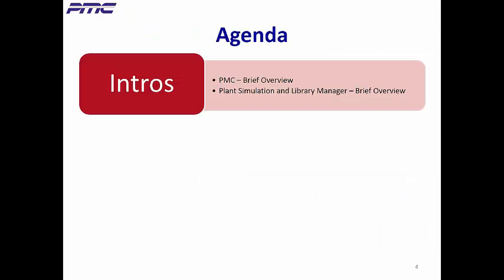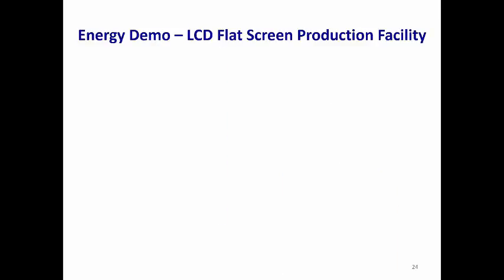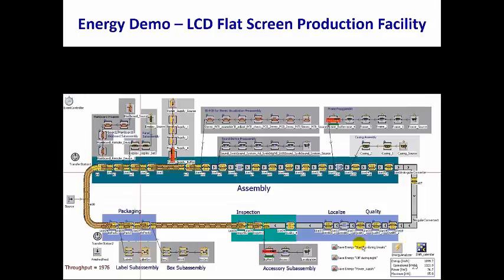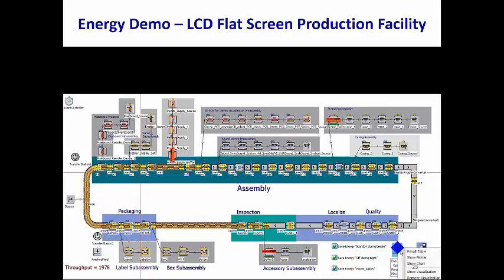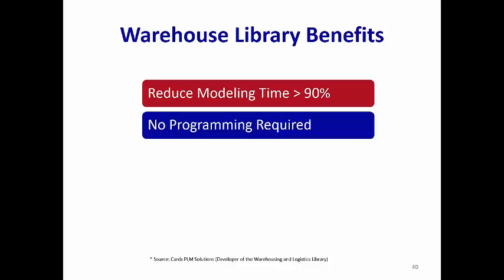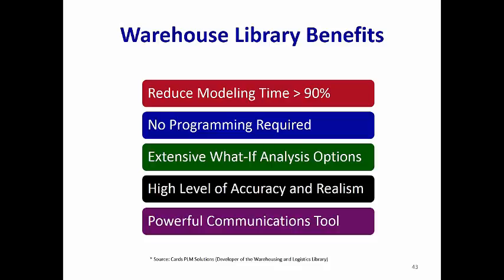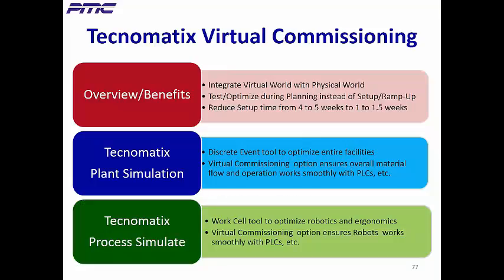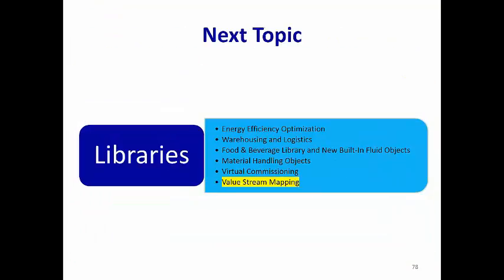Plant Simulation Libraries are Crucial to Your Business! Learn Why!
Simulation Libraries and the new features of Plant Simulation enable you to create realistic simulation models of complex operations fast and efficiently. This webinar will highlight features that are not commonly found in discrete-event simulations tools, including:

New Fluid / continuous flow objects enable you to simulate Food and Beverage facilities without an add-on library
New Worker options enable you to simulate workers carrying objects, walking along footpaths, walking freely within an area and other sophisticated options
New energy objects enable you to simulate, analyze and optimize energy consumption based on the accuracy discrete-event simulation offers
Virtual Commissioning objects can improve the accuracy of your simulations and ensure PLC control Logic programming is correct.
Production related material handling objects can speed up the modeling and improve the accuracy and visualization of factory floor material handling objects that are often “Black Boxed”
Warehousing and Logistics Library that can speed up modeling time and improve visualization of facilities that include Warehouses.